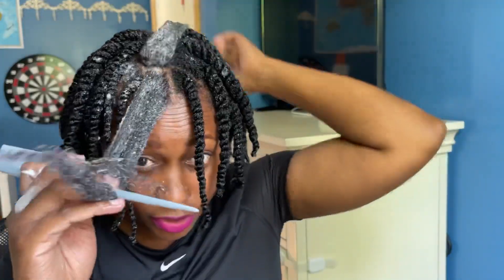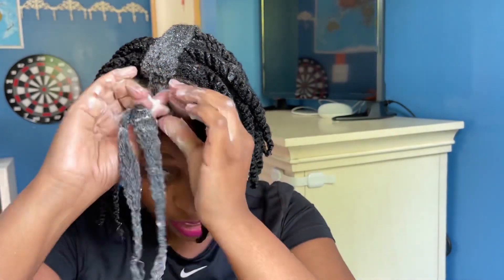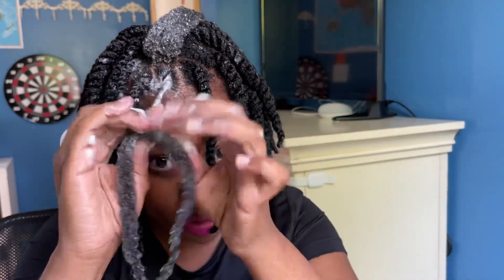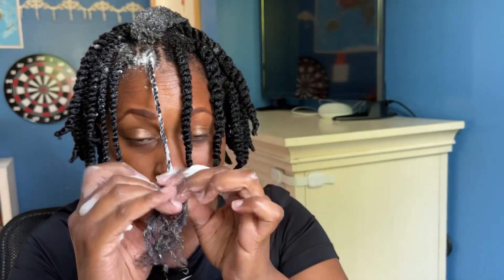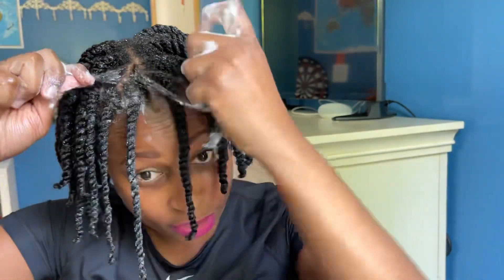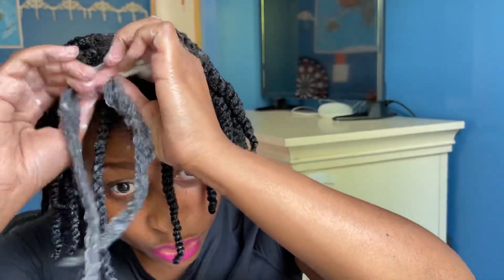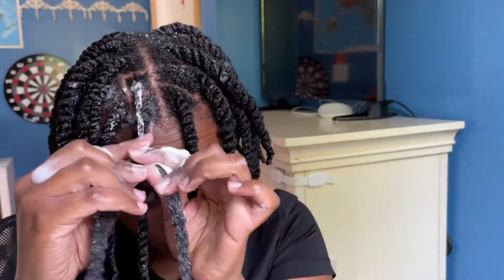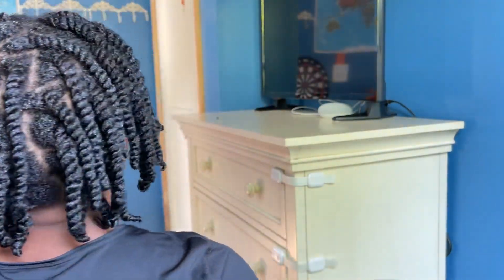The DOUX Mousse DEF ONLY TWIST OUT ‼️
My first twist out since hydrated with the Doux. Please remember guys these videos are of how I do my hair, they are not tutorial and our technique determines how our styles come out not exactly the products. how did this last: no where as good as Camille Rose Mousse, I wore it out for a day and just to say I wasn't impressed , now I remembered why I had not really repurchase since a year ago.

Code: ROSIEAMELIA20

I am documenting my journey and sharing how I care for my hair. my journey will only include proper haircare. I have a set routine and set products that I like . I will get quarterly cuts.

I want to document my journey as I try to master the Wash & Go on my hair!

I just wanted to mention products I use will more than likely perform differently based on technique and other factors. My videos are not Tutorials or to encourage you to purchase products. I am just sharing how I care for my hair.

Instagram : rosie_amelia36, I don’t have any other social media Platform

Products and Tools for Hydrated hair care:

TOOLS

Blow drying: Uncle funky Daughter Maximum Thermal Protection Primer Shampoo

Buff: https: //amzn.to/3S0DoNZ

Detangling Brush: TANGLE TEEZER

Felicia Leatherwood brush

Shower Brush

Hooded Dryer

Clarifying Shampoo: Kinky Curly Come Clean Malibu C Un-Do-Goo pH 9 Shampoo

Hard Water Shampoo

Swimmers Shampoo

Shampoo Moisturizing: Innersense Hydrating Hairbath Shampoo Keracare Kera Care Hydrating Detangling Shampoo Briogeo Don’t Despair, Repair Super Moisture Shampoo

All Purpose Shampoo: AG Curl Fresh Shampoo

AG balance

Conditioners
AG snow mushroom

AG Boost Conditioner

Moisturizing Conditioner: Innersense Hydrating Cream Conditioner

Leave in:
Camille Rose Naturals water
AG Fast Food

GELS AND STYLERS

Base Gels
Uncle funky daughter curly magic
Kinky curly custard
Ouidad Curl Quencher Moisturizing Styling Gel

Topper Gels:
Innersense I Create Hold Styling Gel I Create Volume Hair Volumizing Lotion OUIDAD Advanced Climate Control Heat & Humidity Stronger Hold Gel Trepadora papaya slip & Bambo Ginseng,
Jello Shot Bee Girl Custard by the DOUX

Mousse and Foams:

I Create Lift Volumizing Foam The Doux Mousse Def Texture Foam Essentials Curl Enhancing Mousse Nairobi Wrapp-It Shine Foaming Lotion bee girl Doux

Treatments and Deep Conditioners

Olaplex Hair Perfector No 3 Repairing Treatment

Ouidad Advanced Climate Control Frizz-Fighting Hydrating Hair Mask,

Nationality: Jamaican

Big Chop 2011